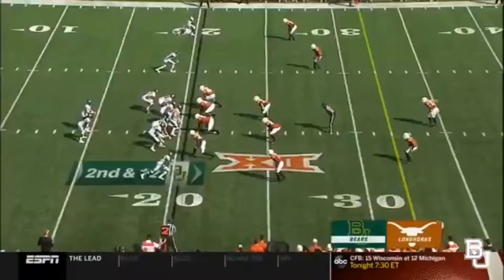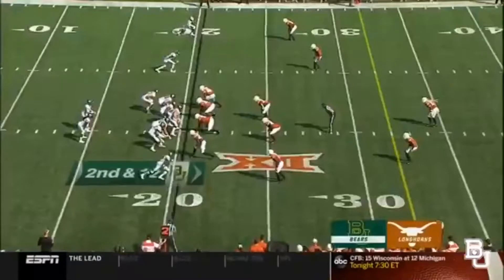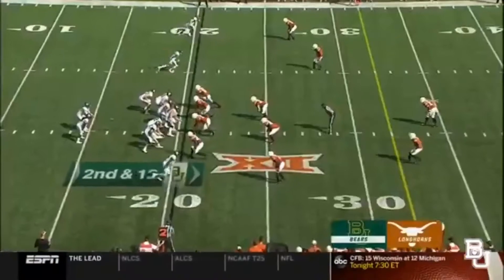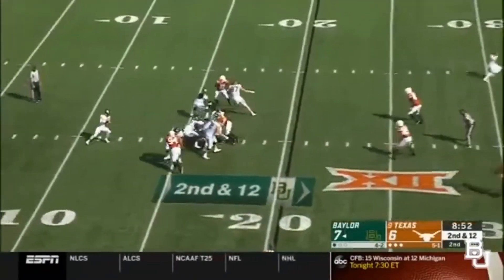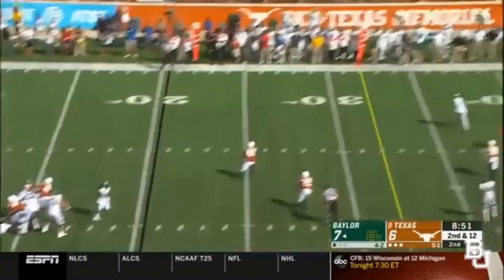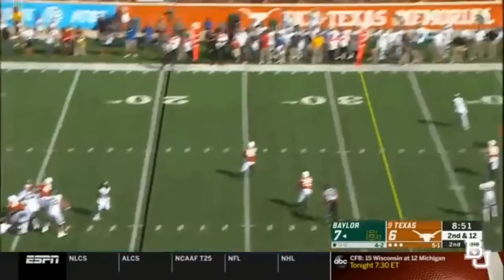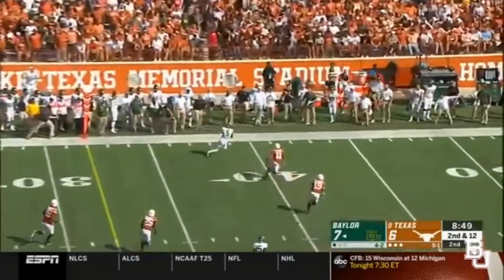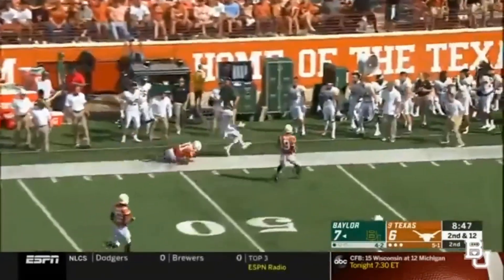Baylor v Texas Hurd NFL Route